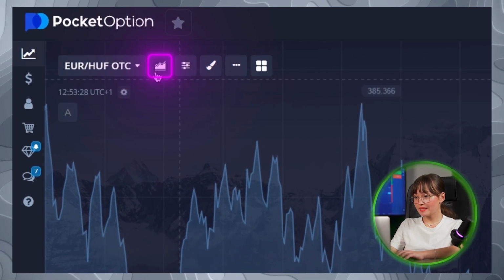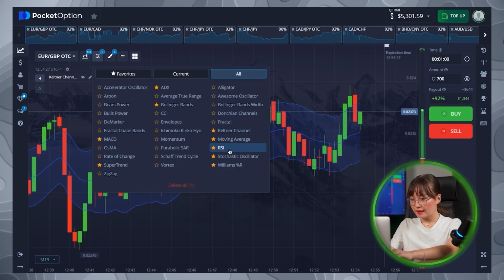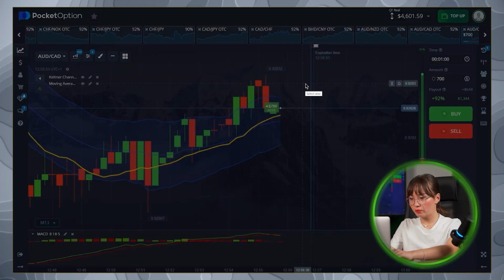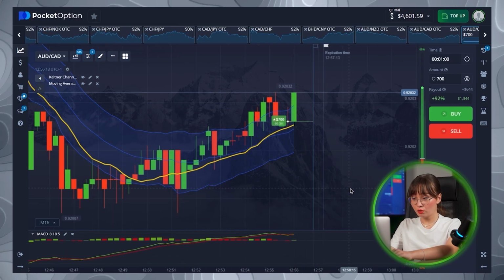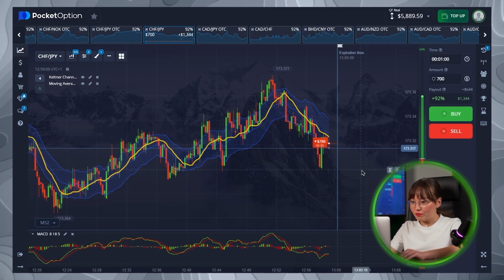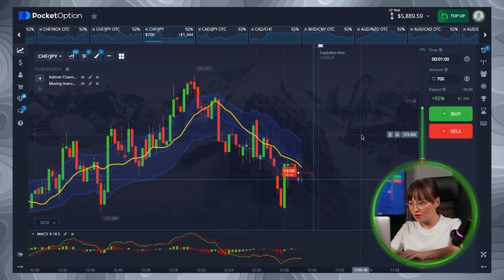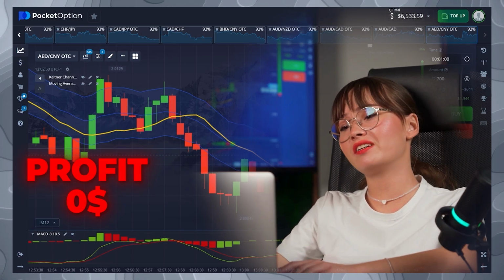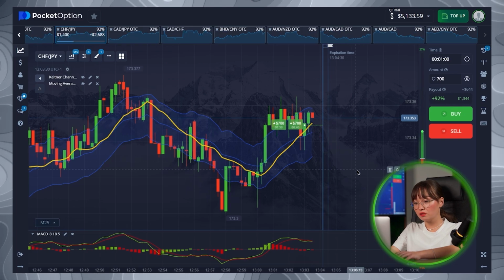Pocket Option Trading for Beginners | Step-by-Step Indicator Setup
Welcome to my Pocket Option trading tutorial! 🚀
Today, I’ll show you how to trade using three powerful indicators: Keltner Channel, Moving Average, and MACD. This strategy is simple, clear, and works great for both beginners and experienced traders.

Here’s what you’ll see in this video:
How to set up Keltner Channel with ATR period 18
How to configure the Moving Average (14 period) for clean signals
How to use MACD (8, 18, 5) to confirm entries
Step-by-step trades with $700–$4,800 live positions
Real market analysis on 15-second charts with 60-second expiration
Recovering losses with double trades and smart risk management

This Pocket Option strategy gives clear signals:
✅ Above Moving Average + MACD  - 0 + Upper Keltner = Buy setup
✅ Below Moving Average + MACD - 0 + Lower Keltner = Sell setup

If you’re looking for a proven Pocket Option trading strategy, this video is for you!